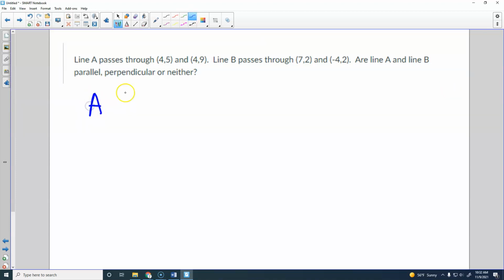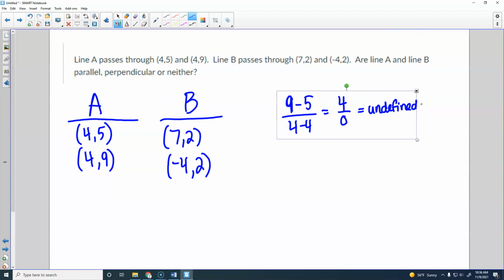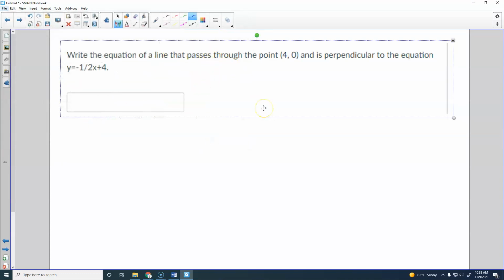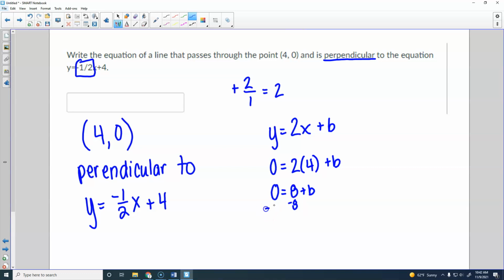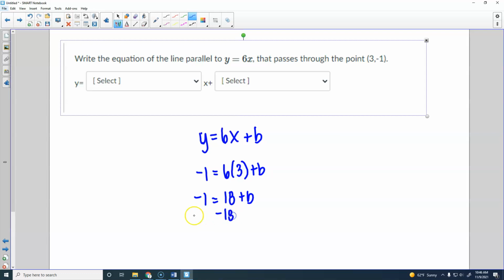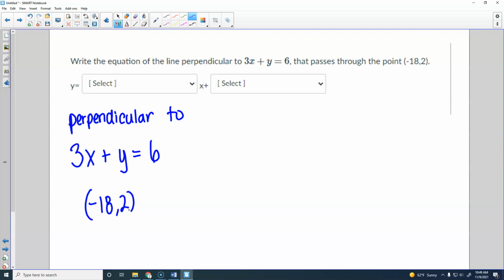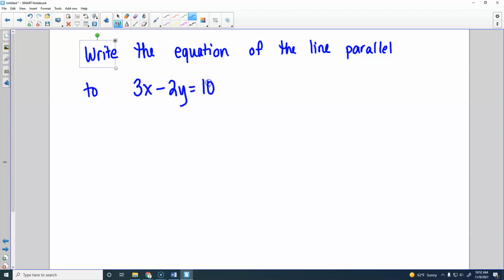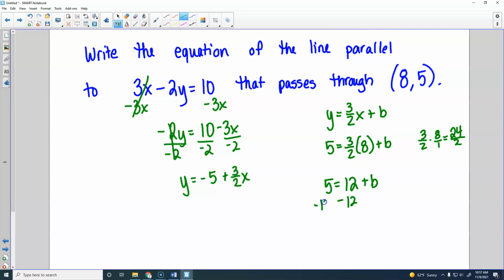Foundations: Notes 11/9